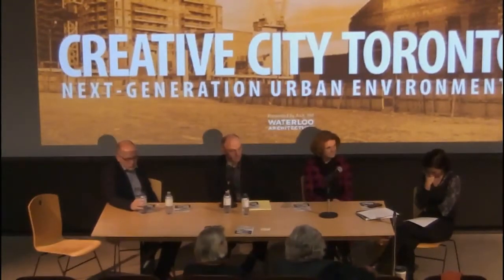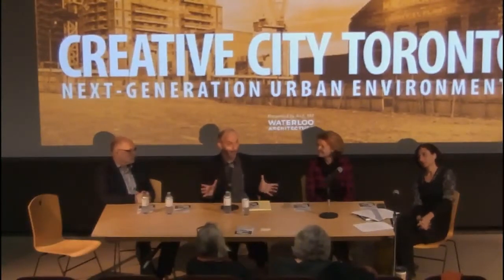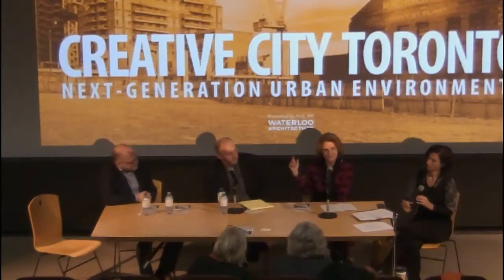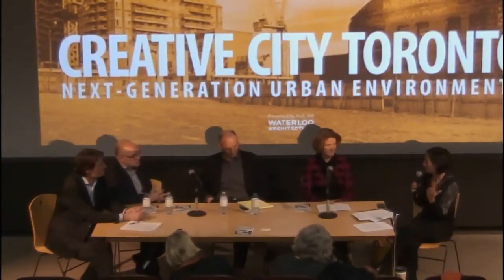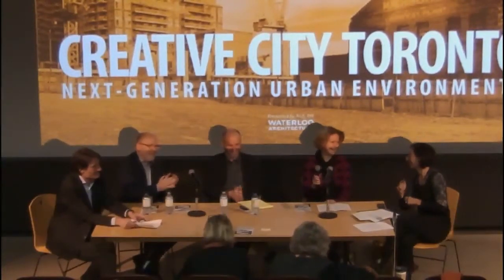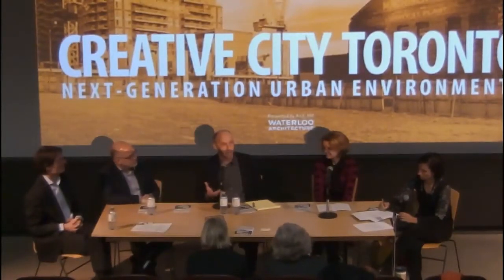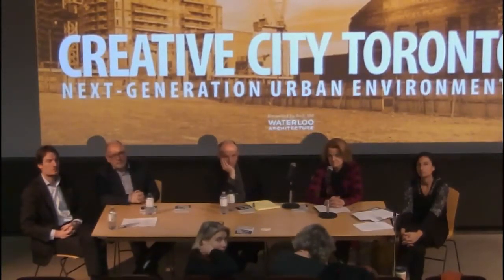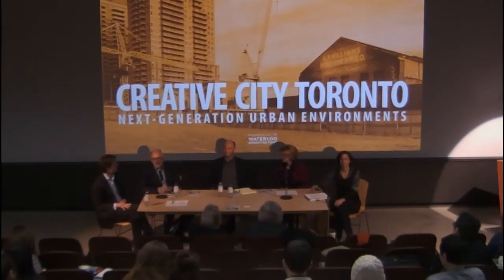Mid Day Panel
Creative City Toronto Symposium Exploring Next-Generation City Making
March 2, 2015 Waterloo Architecture